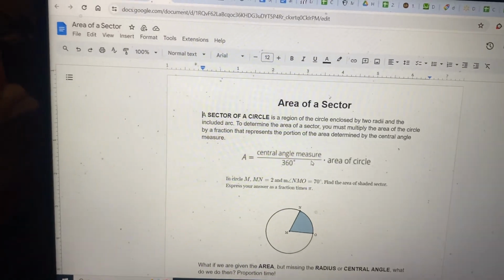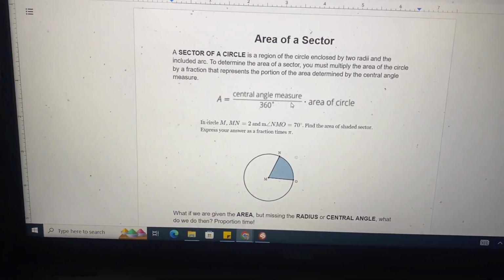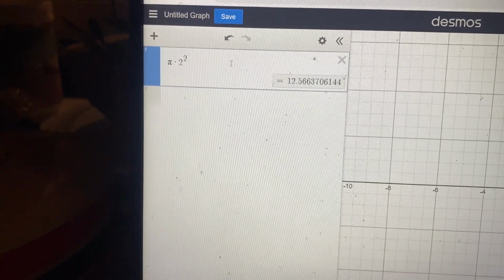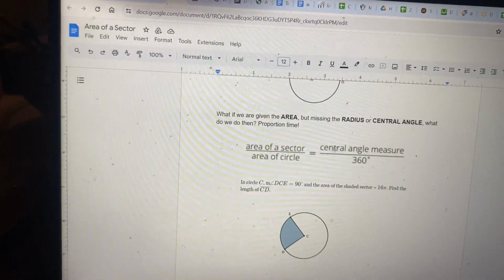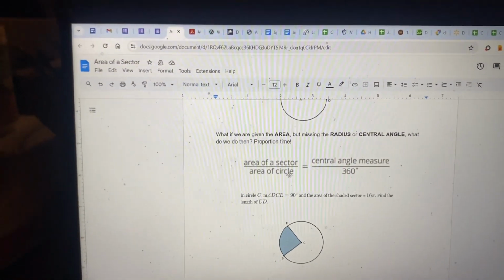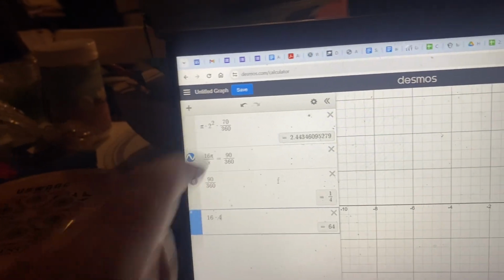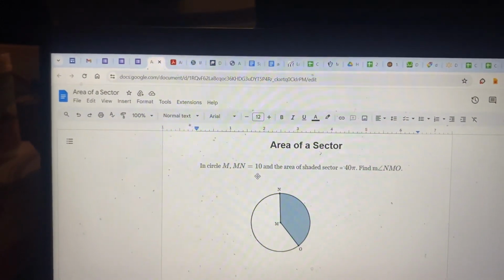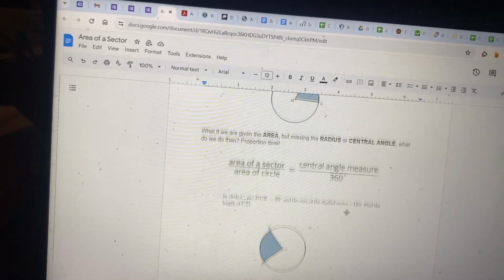Sector area, Geometry notes for 3/26